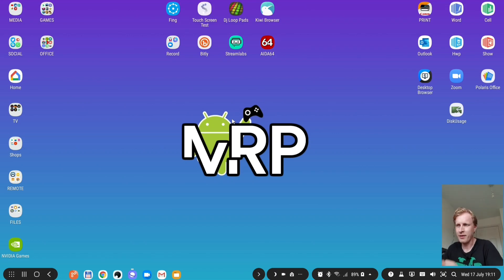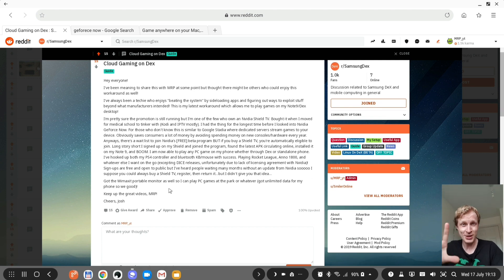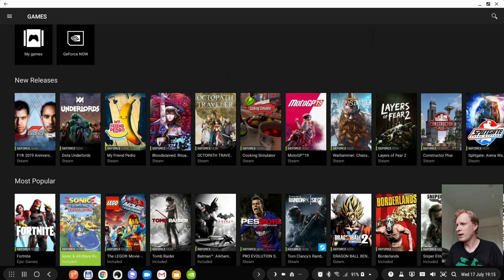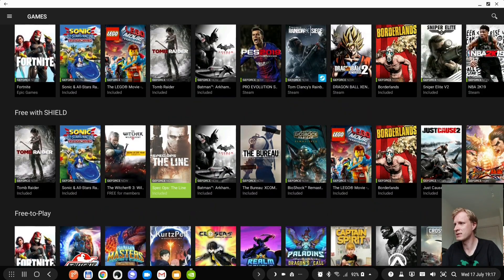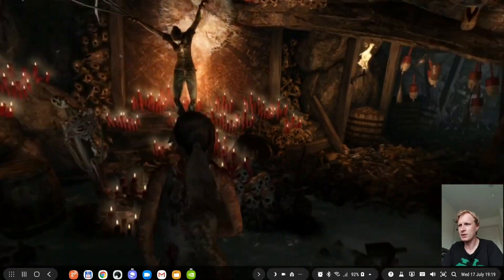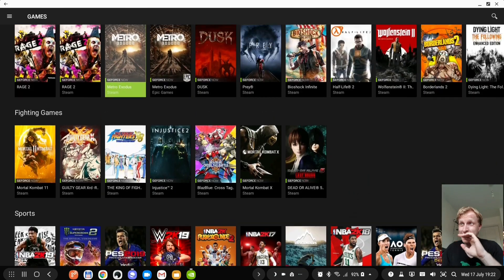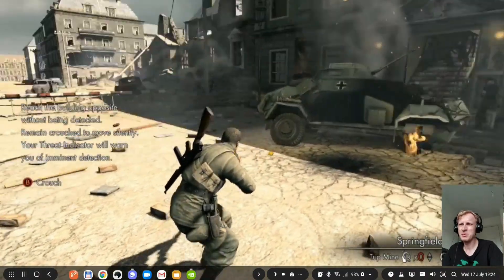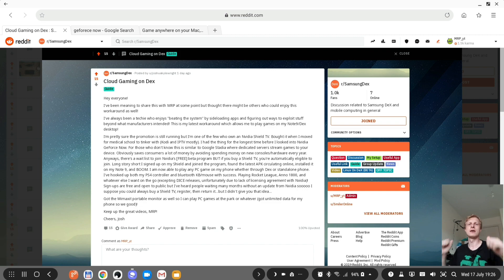GeForce NOW on DeX - WHAT ? (Free while in BETA!!!)